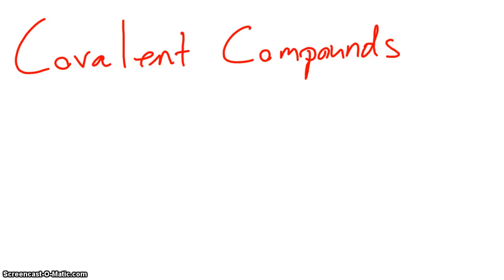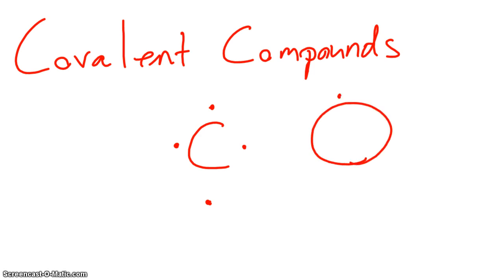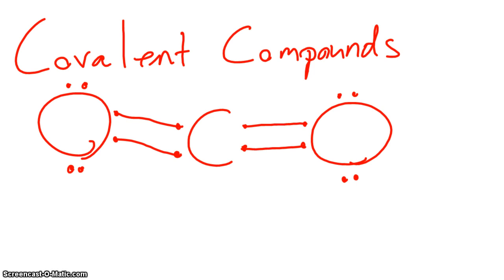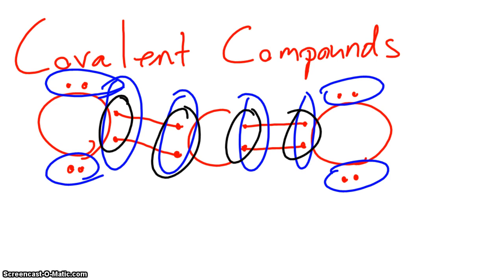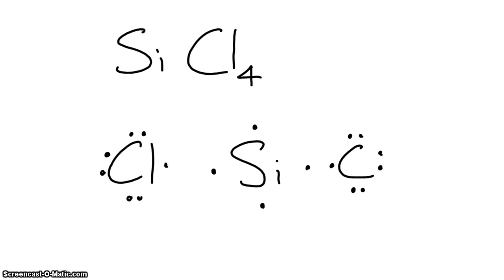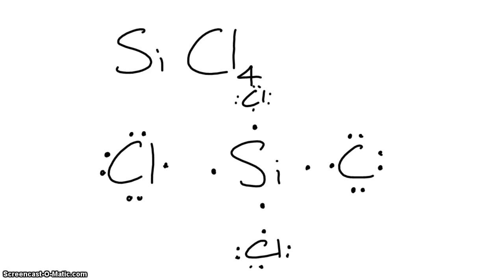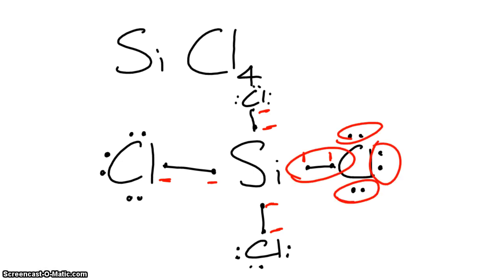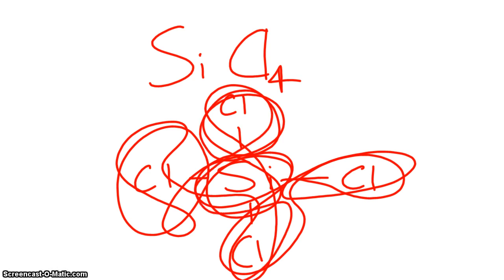Covalent Compounds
My apologies for the mistakes within the video. I correct myself as I'm going along in the video, so no misinformation is presented, but have not yet had time to edit this so it's a seamless explanation.